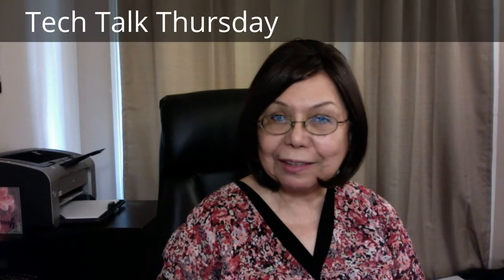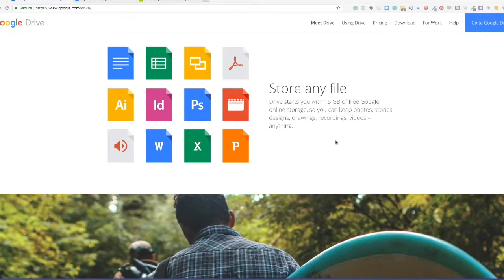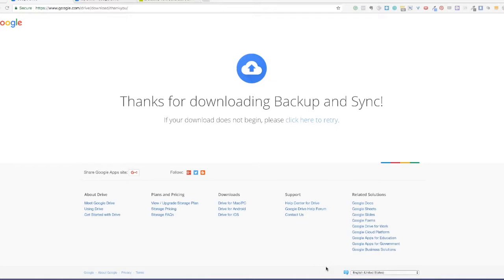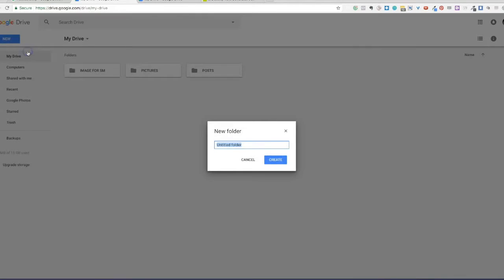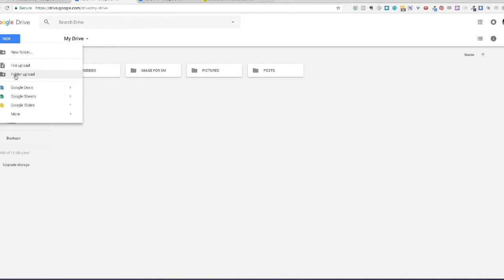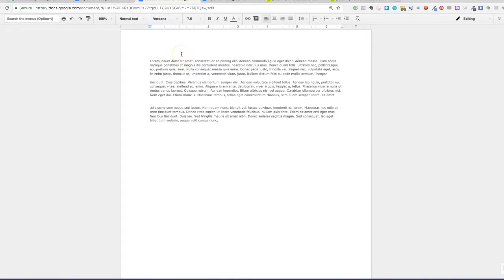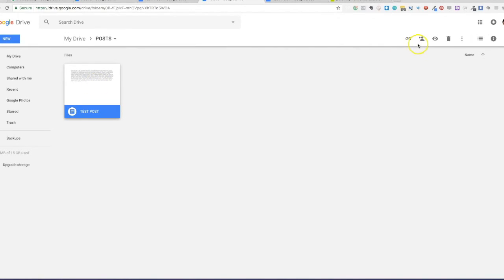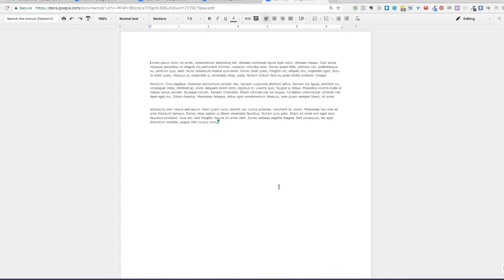Tech Talk Thursday Episode 05 Google Drive and Google Docs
How to set up shareable/editable documents using Google Drive's Google Docs
I created this video as a reply to a request from one of my subscribers who wanted to know the best/easiest way to create a shareable/editable document online.
00:49  -  How to download Google Drive
02:55  -  Assumption: You already have a Gmail account
03:32  -  Google Drive window
04:02  -  Creating folders
04:49  -  Uploading files
05:30  -  Uploading folders
06:05  -  Google Docs Tutorial
07:50  -  Moving Google docs  file to folder
08:19  -  Sharing Google Docs file